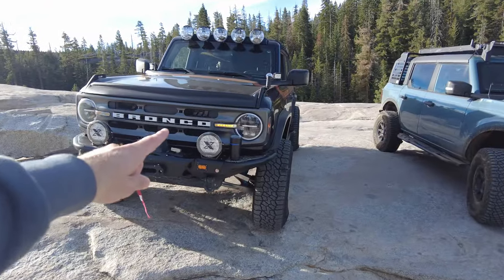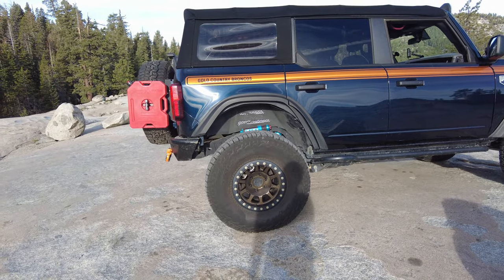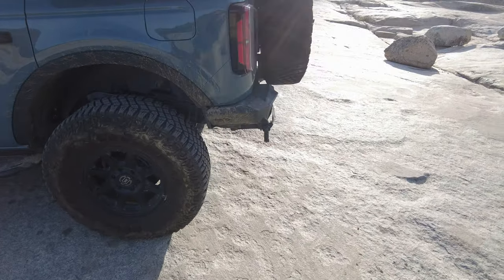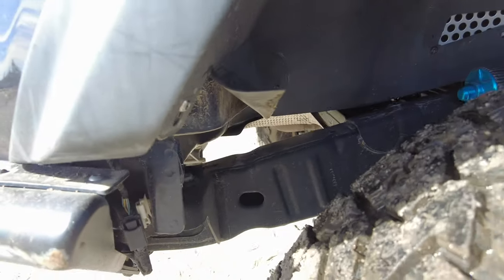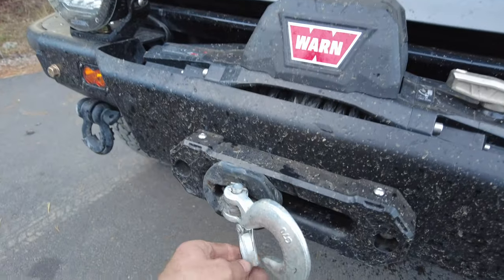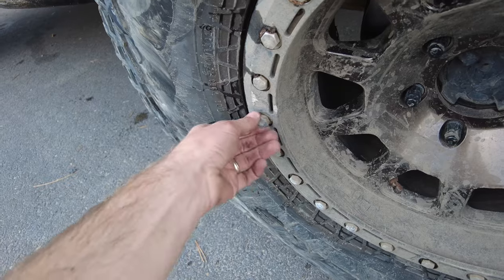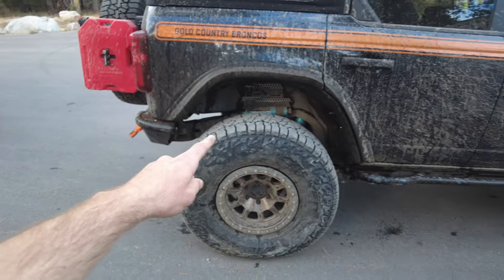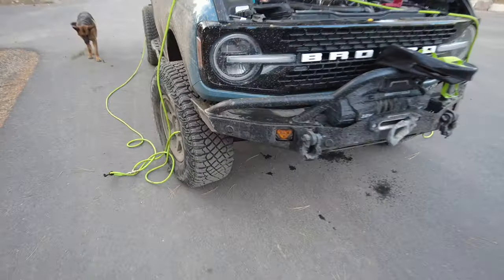Rubicon Ready?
A good mark of a product is that it holds up through abuse on the 'Con. Its hard for me to find reviews on products that have been used so I decided to go thrash two different builds on the Rubicon. Please check out @Broncodetours on IG, the guy sends it to the max on his 35's. I didn't focus as much on filming this go through as I was busy driving and we were mobbing through, next time ill bring someone to film!